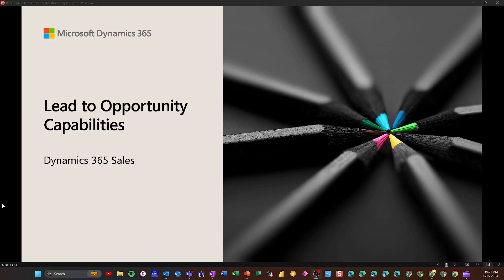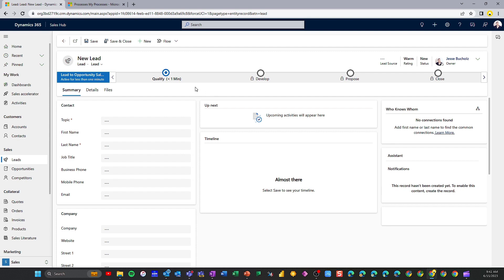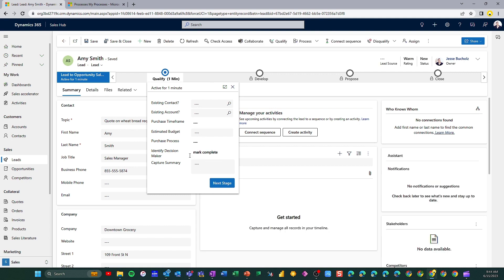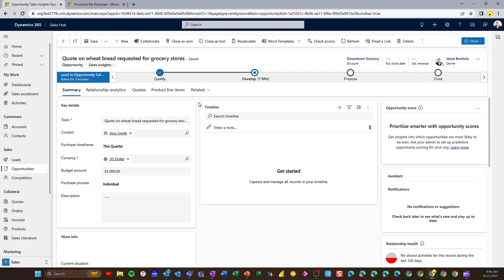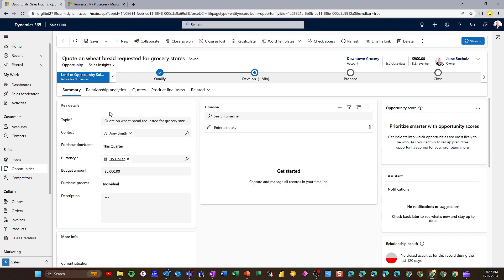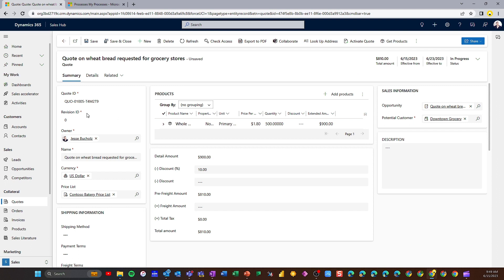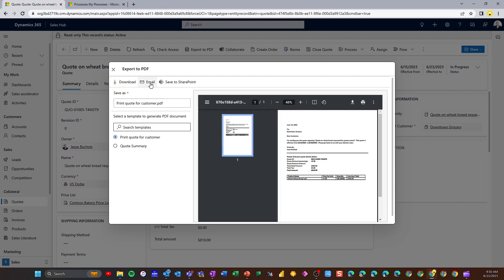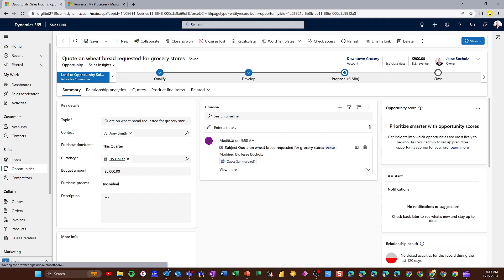Dynamics 365 Sales - Lead to Opportunity Capabilities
Quick overview of how you can create new Leads and Opportunities in Dynamics 365 Sales, as well as add products, create a quote, and use the business process flow